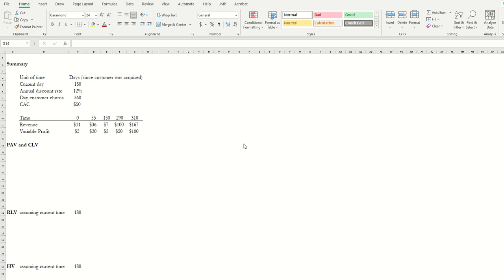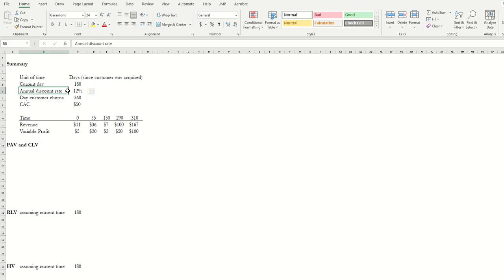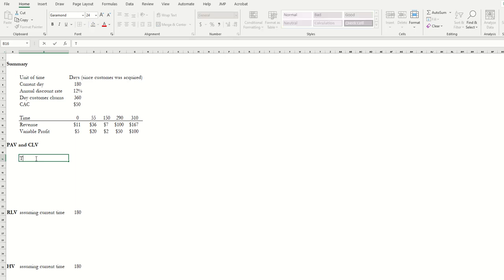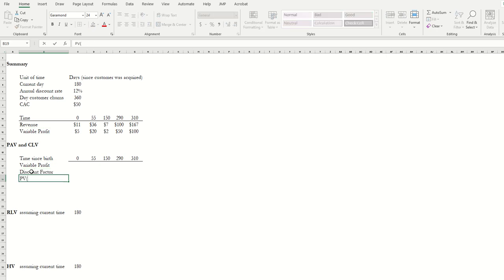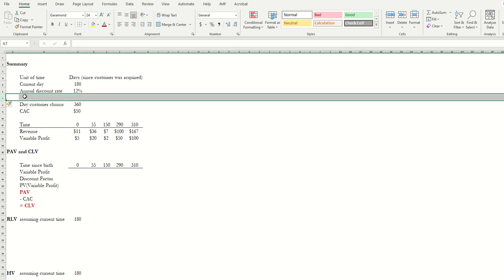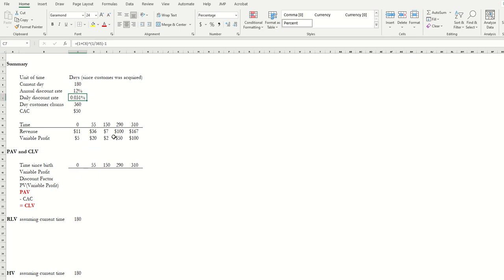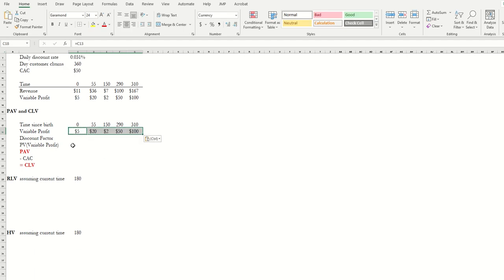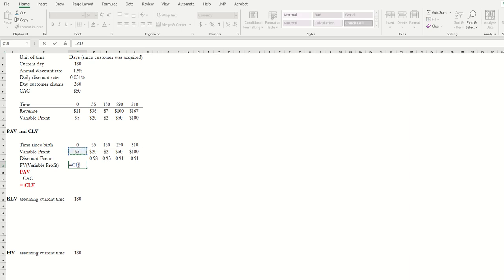How to compute CLV and PAV from customer data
In this video, I show how you can calculate customer lifetime value (CLV) and post-acquisition value (PAV) for a given customer, assuming we knew with certainty what the customer will do over his/her full lifetime.